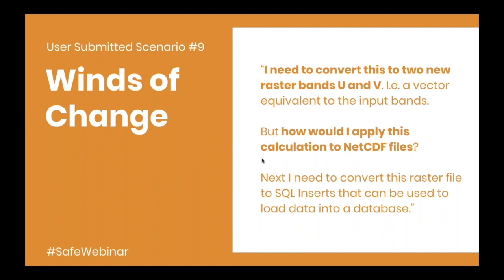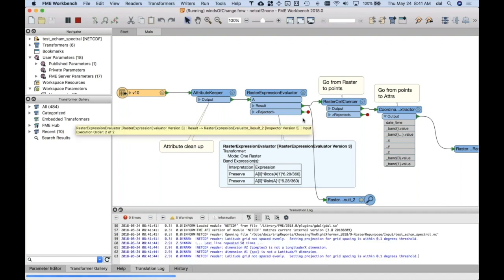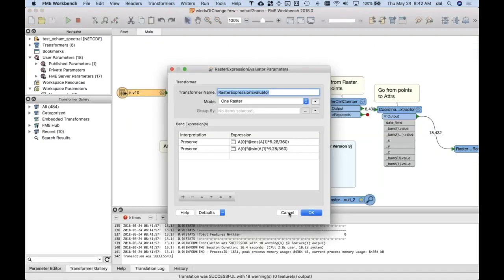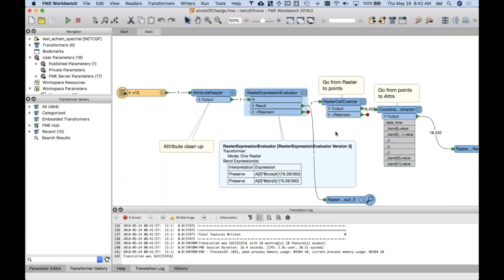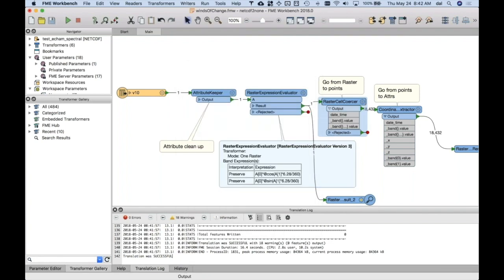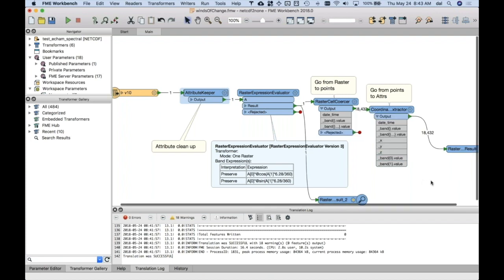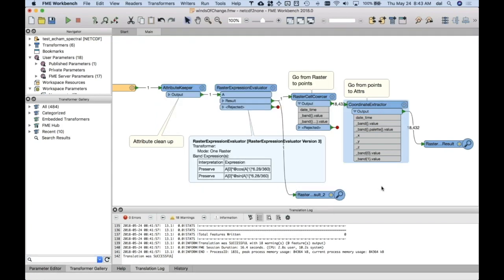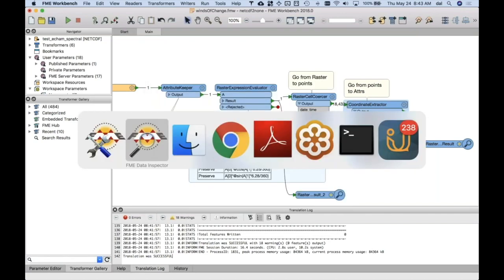Raster transformations: Converting NetCDF bands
Download examples and see the full webinar, “Choosing the Right Transformer for your Data Challenge”

Given NetCDF data with multiple bands, with bands for wind magnitude and direction, we want to convert that to two rasters with magnitude in the X and Y directions. You’ll see how to apply raster calculations using FME’s RasterExpressionEvaluator to get the desired output.